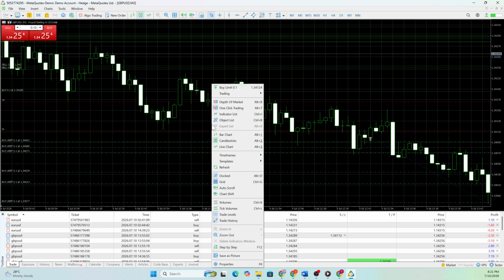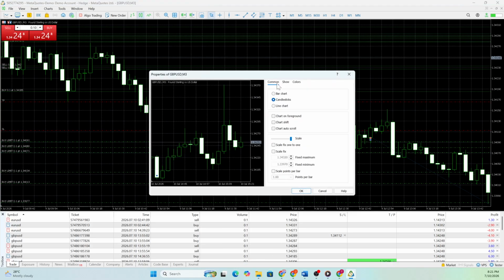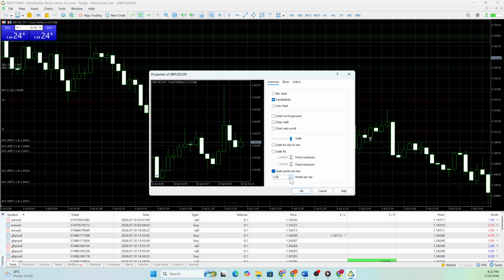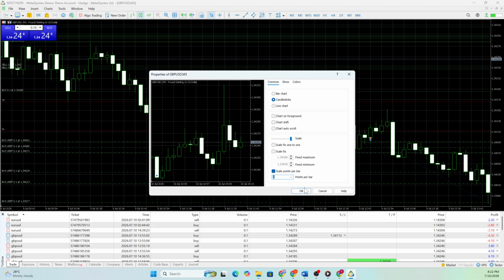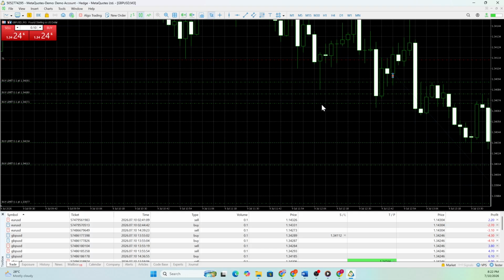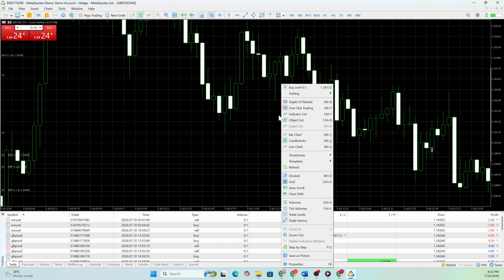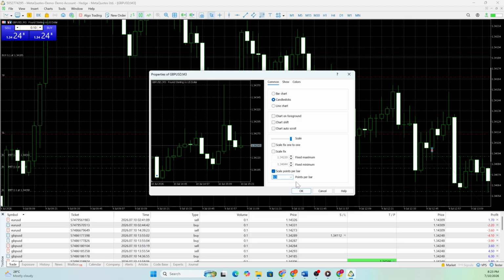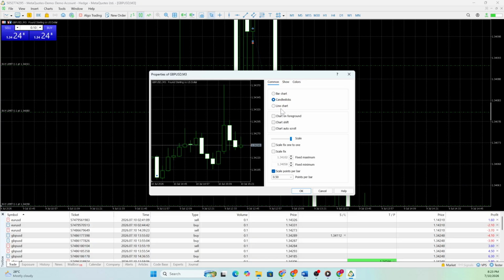How To Edit Font Size In MT5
Learn how to adjust the display of chart text in MetaTrader 5 and understand the available options for improving readability. This step-by-step tutorial shows you how to open chart properties, adjust the **Scale Points Per Bar** setting, and optimize the appearance of price values on your chart. You'll also learn why MT5 doesn't offer a direct option to change the X-axis and Y-axis font size and what you can do instead.

Video Chapters
00:00 - Introduction
00:08 - Open a Chart in MetaTrader 5
00:15 - Open Chart Properties
00:31 - Adjust Scale Points Per Bar
00:54 - Choose the Best Scale Setting
01:12 - Review the Updated Chart
01:27 - Readjust the Scale if Needed
01:53 - MT5 Font Size Limitations
02:02 - Conclusion